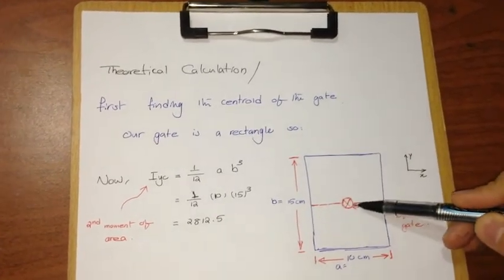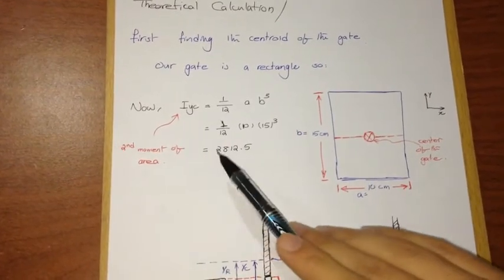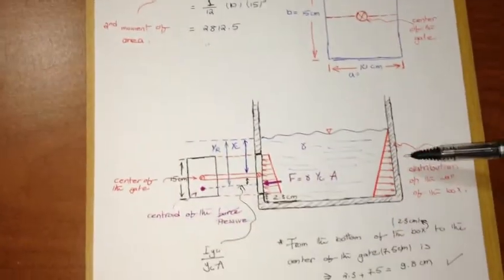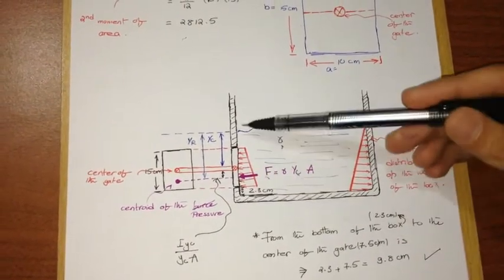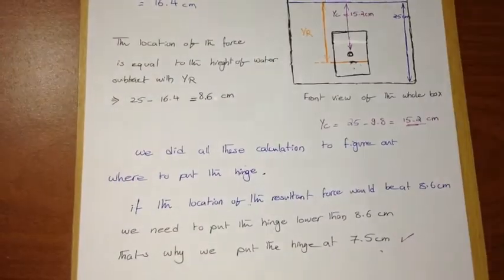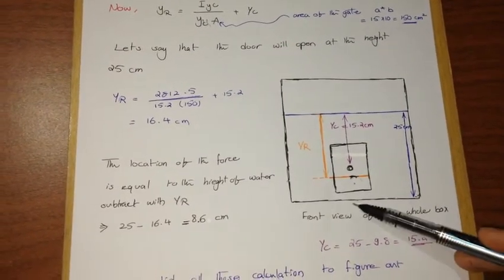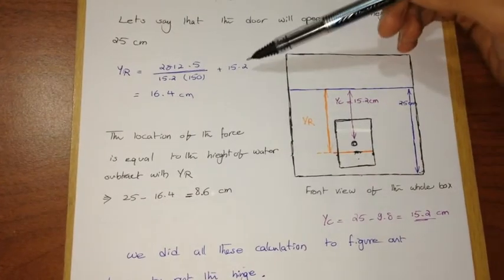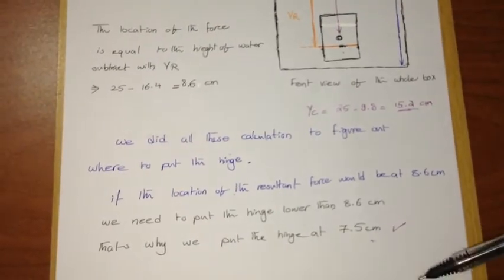UKH, Fluid Mechanics - Hydrostatic Force Acting on a Plane Surface, Spring 2015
presenters:
Rolan A. Ahmed
Ako Kamal
Dilman Yassin
Saman Ahmed